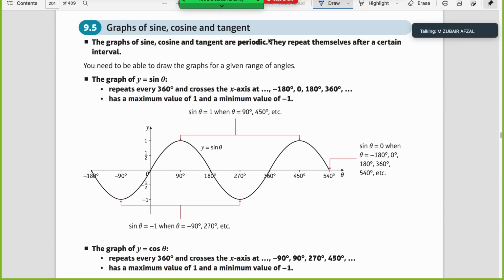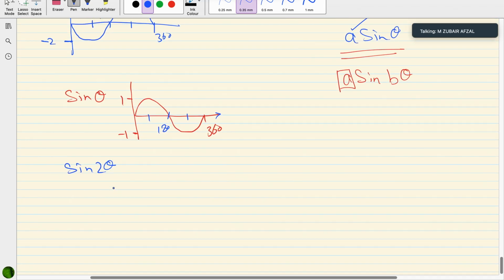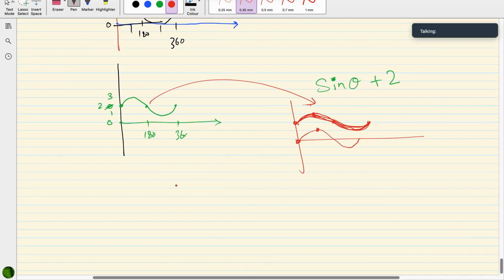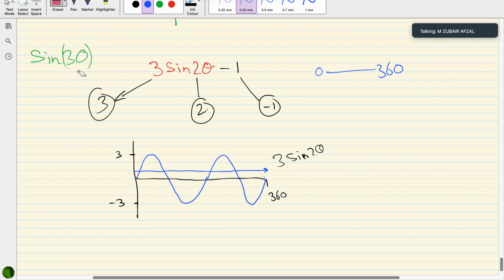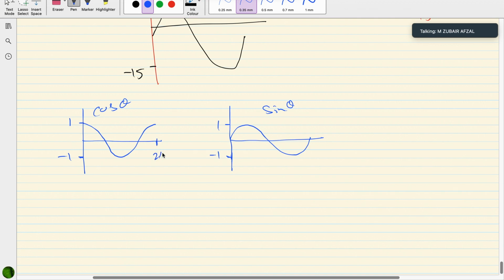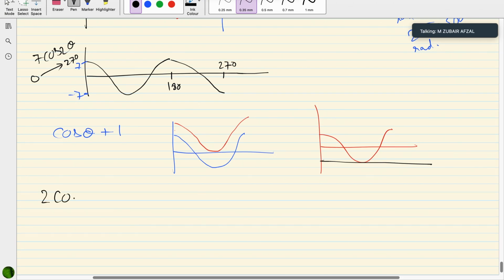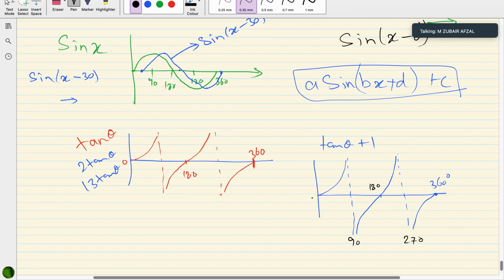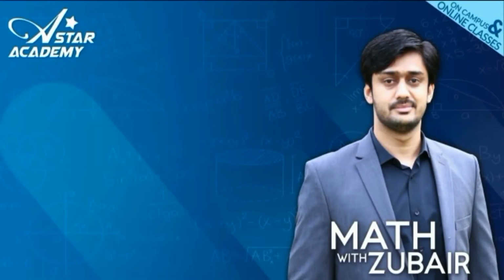Edexcel AS and A level Mathematics | Chapter 9 Trigonometric ratios part 3 of 4 | Graphs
Mathematics
O Level 4024
IGCSE 0580
A Level 9709
SAT-1
SAT-2

Edexcel AS and A Level | Pure Mathematics Year 1 AS | Chapter 9 Trigonometric Ratios

Description:
Welcome to our comprehensive Edexcel AS and A Level Pure Mathematics Year 1 AS course! In this video, we dive into Chapter 9, focusing on Trigonometric Ratios, a fundamental topic in mathematics. Whether you're a student preparing for your exams or someone looking to refresh their knowledge, this video is your one-stop solution.

🔍 Key Topics Covered:

Sine, Cosine, and Tangent Functions
Calculating Trigonometric Ratios
Using Trigonometric Ratios in Problem Solving
📚 This video is part of our complete Edexcel AS and A Level Pure Mathematics Year 1 AS playlist, so be sure to check out the other chapters to strengthen your math skills.
📖 Don't forget to subscribe to our channel for more engaging math tutorials, exam tips, and practice questions to help you excel in your Edexcel AS and A Level Pure Mathematics Year 1 AS studies.

Thank you for choosing our channel as your math learning resource. Let's dive into the world of Trigonometric Ratios!
Al-Ahsa
Al Jubail